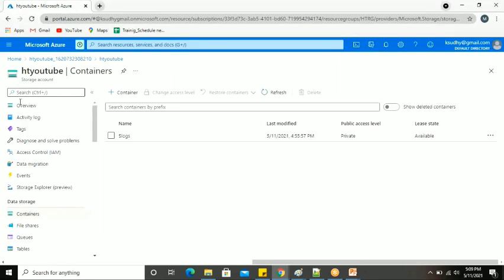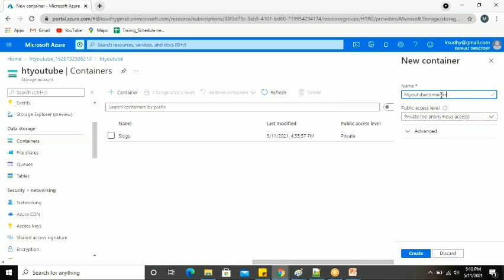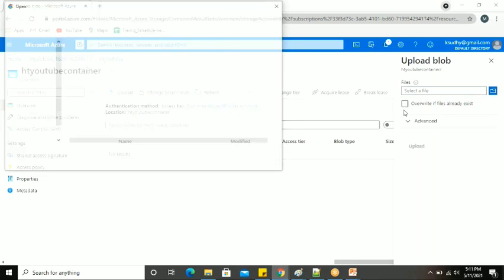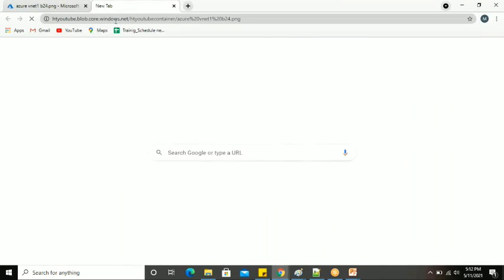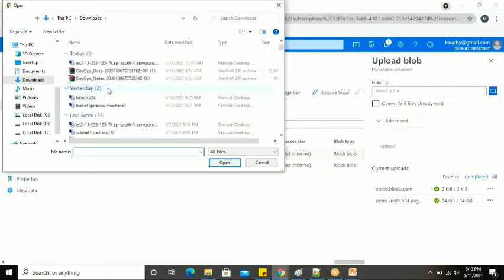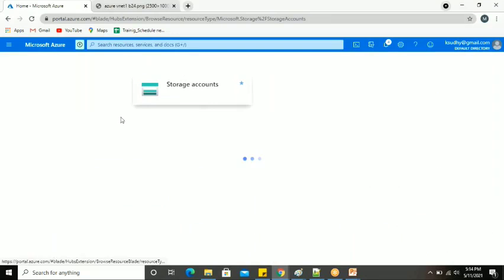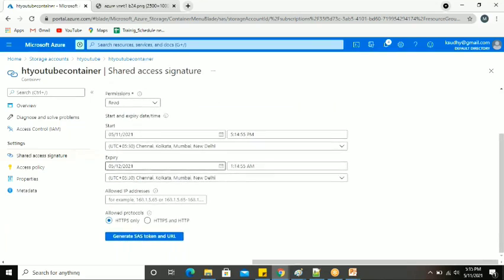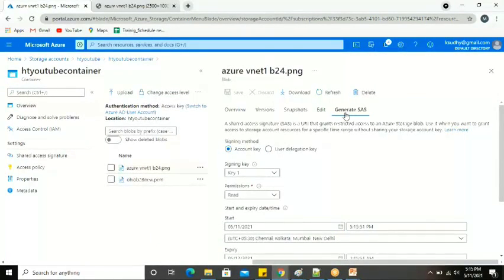Azure Storage Account - PART 2 | Microsoft Azure Tutorial For Beginners | Microsoft Azure Training